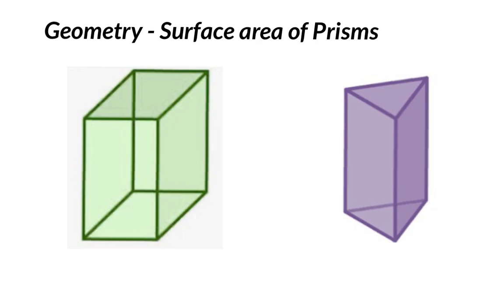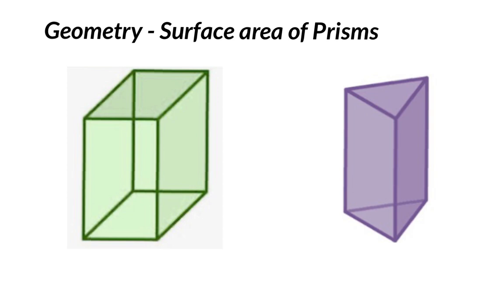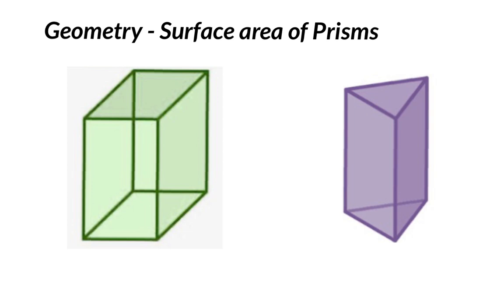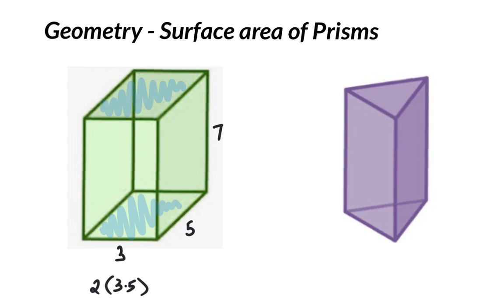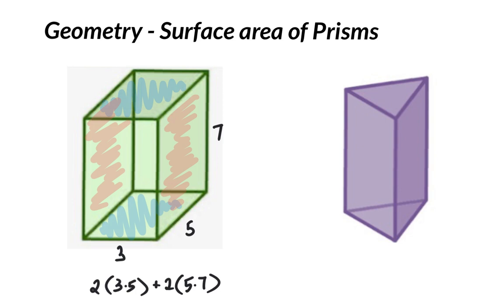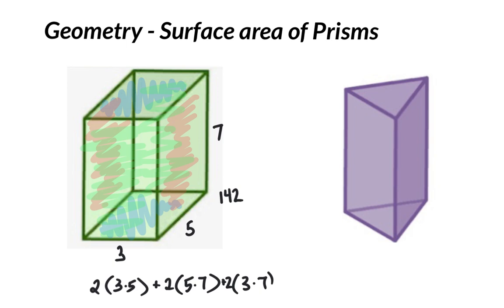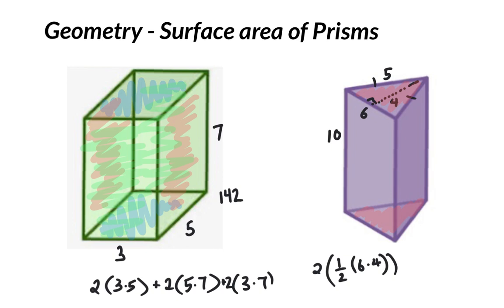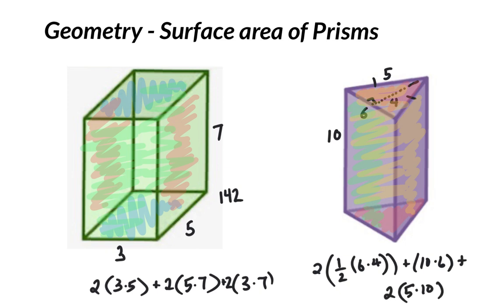Geometry - Surface area of Prisms